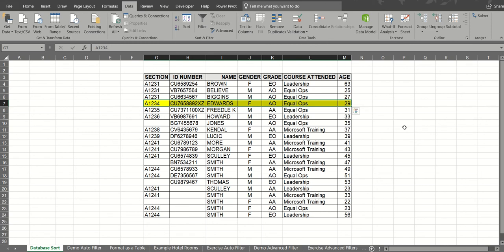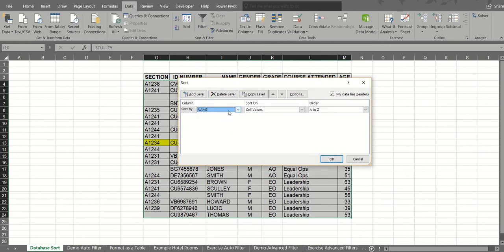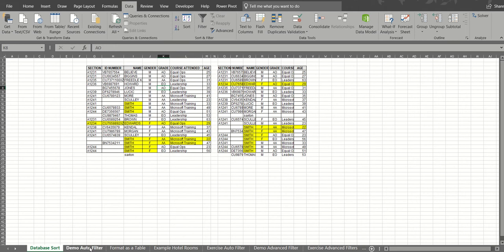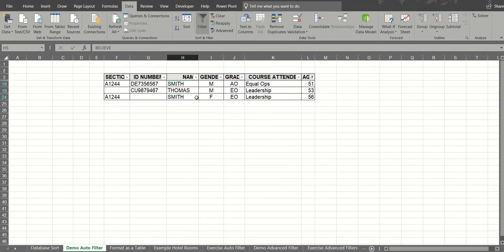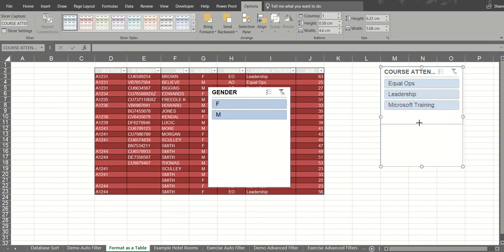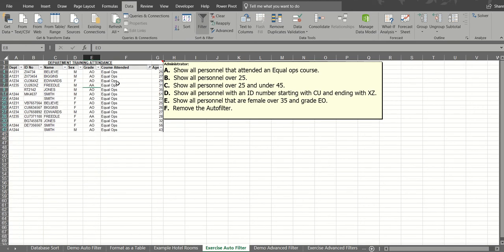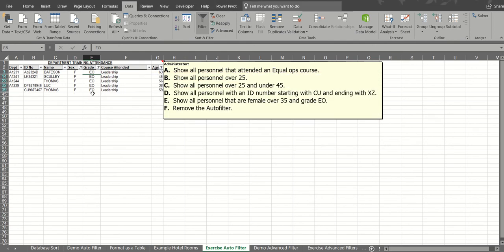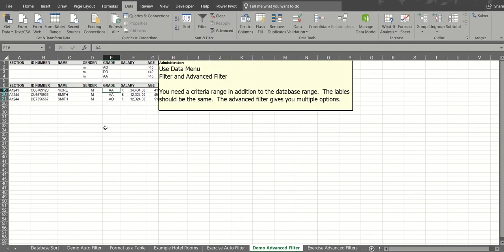Excel Filters basic and advanced, sort basic and customised in Microsoft Excel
How to use the filter and sort feature in Microsoft Excel.  How to format as a table and use slicers. This Excel tutorial explains how to sort a single list and sort by multiple columns in Excel .  The video explains how to use basic filters, customised filters and advanced filters.